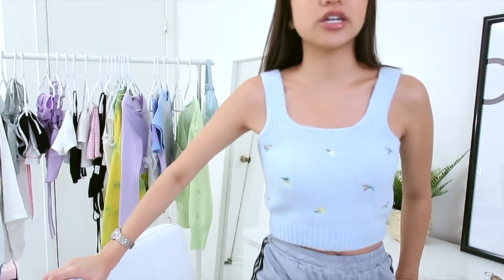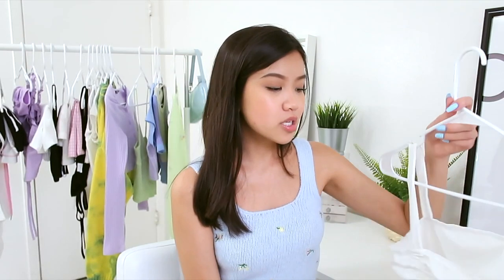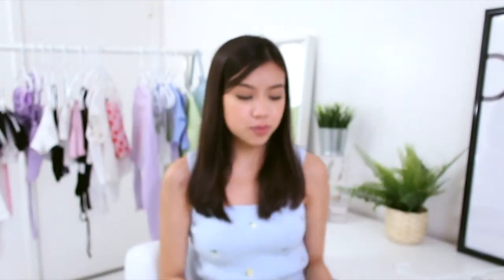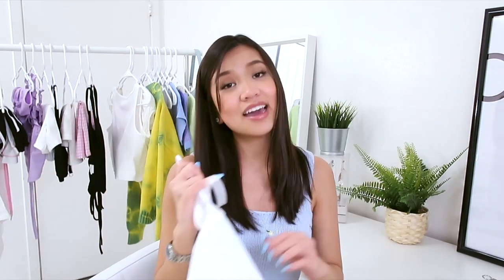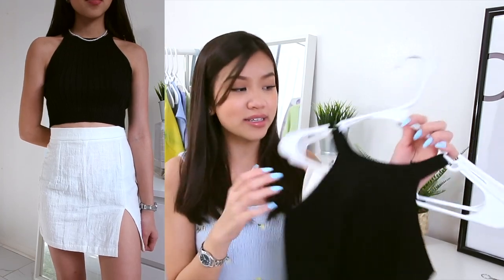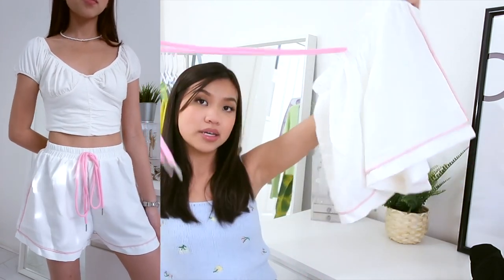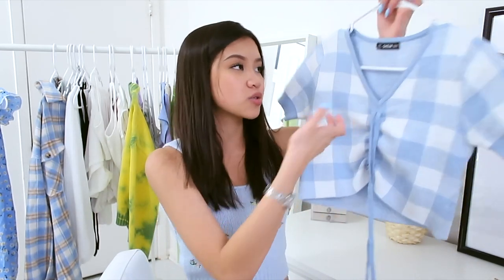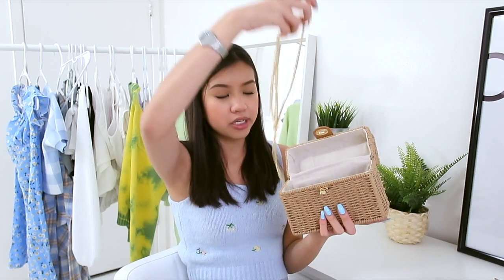LAST MINUTE SHEIN back to school try-on haul ✨super cute✨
❏camera equipments❏
canon g7x
canon eos

🎶Music🎶